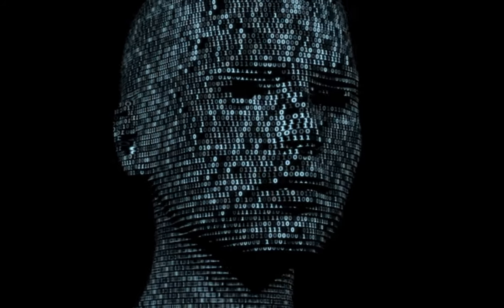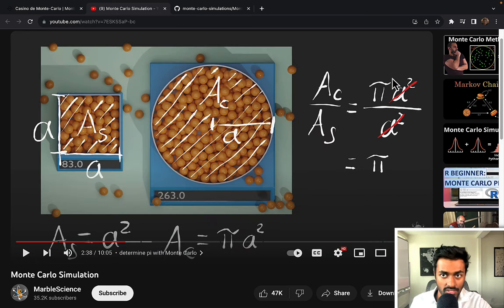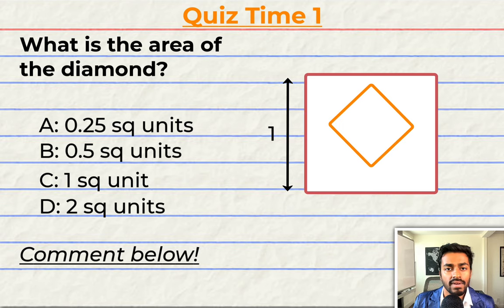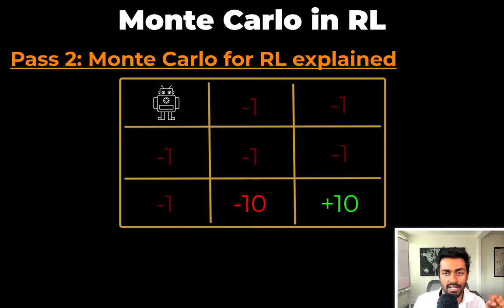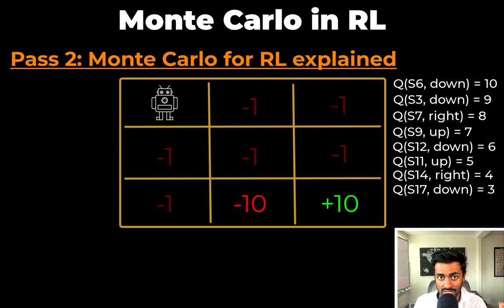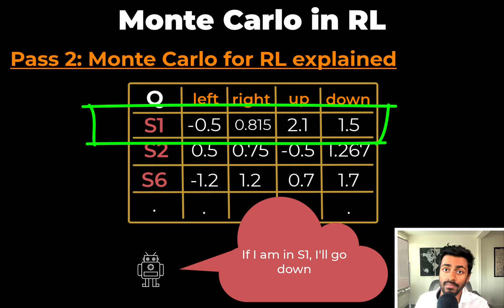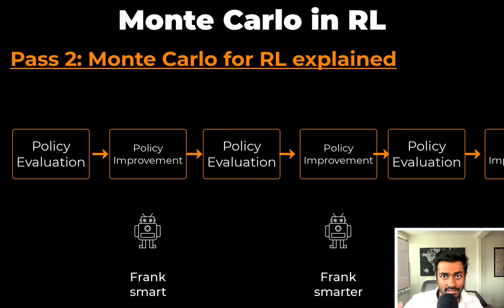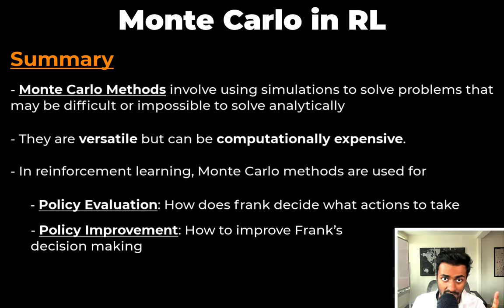Monte Carlo in Reinforcement Learning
Let's talk about how Monte Carlo methods can be used in reinforcement learning